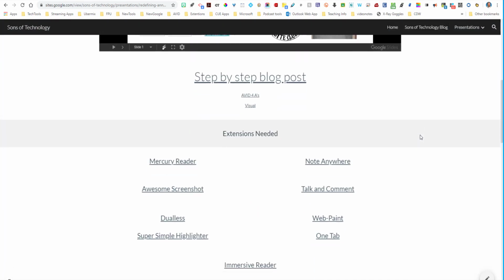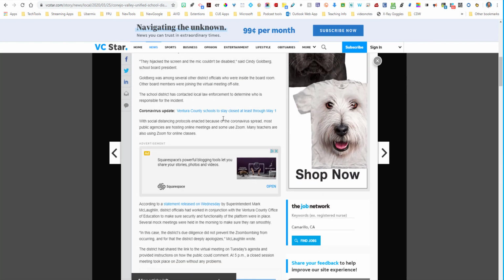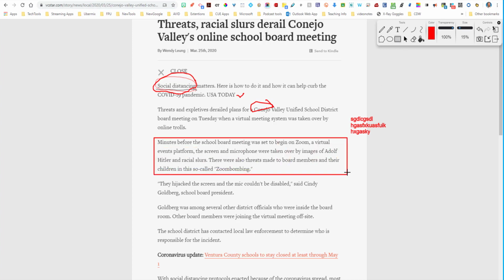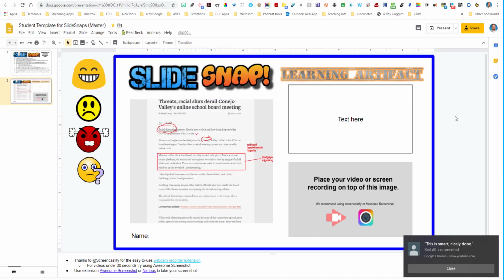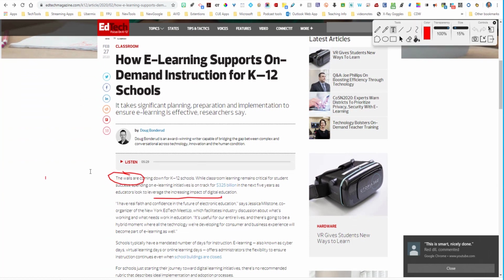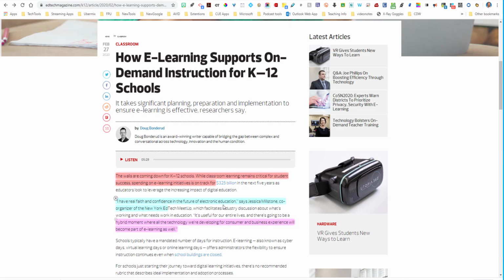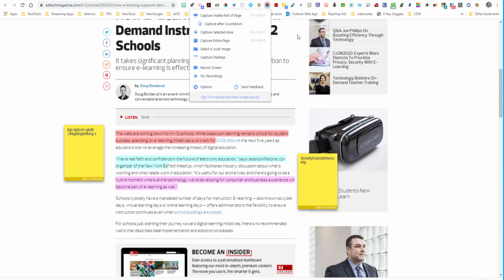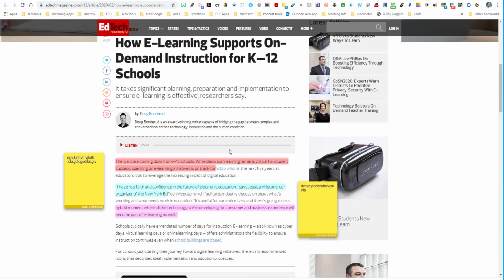Tools to Annotate the Web!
Do you send your students to websites to read current event articles? Are you tired of all the ads and junk most web pages now have? Do you want your students to highlight, underline, circle, and leave notes on all these web articles? Now you can! All links and resources can be cound